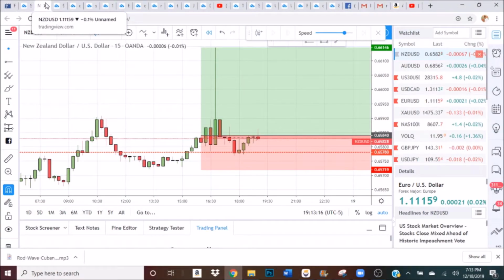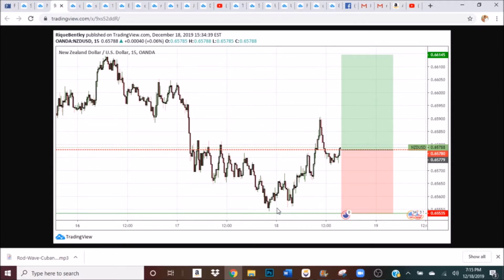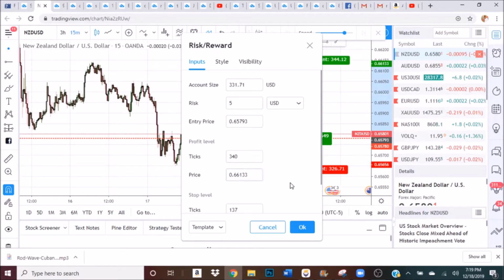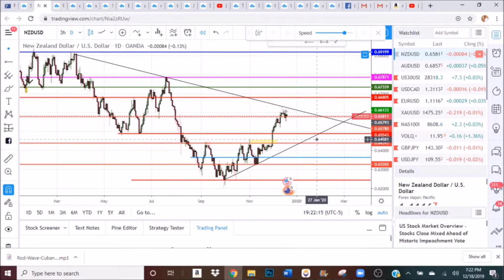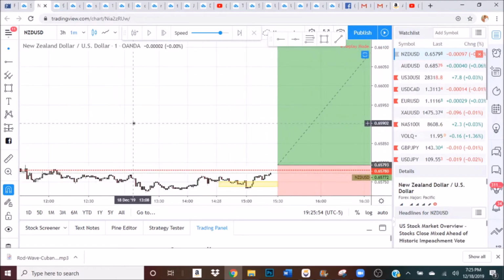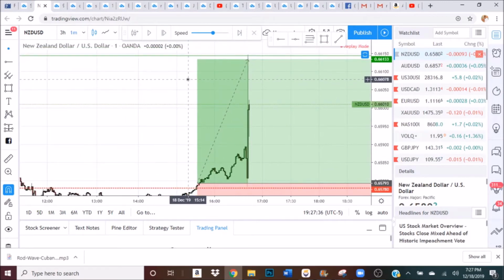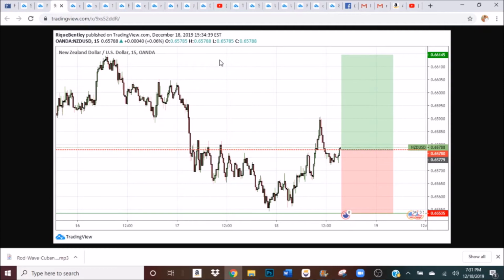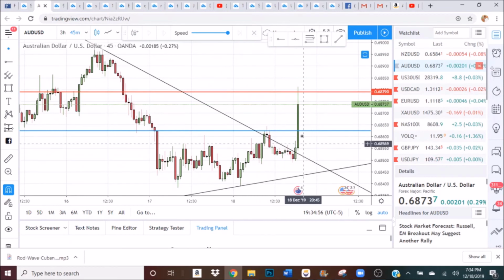NZD/USD GDP Breakdown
NZD/USD

breakdown from December 18 2019 on NZDUSD long positrons.

Just a little explanation behind the entry.